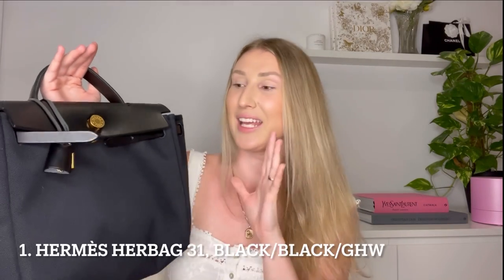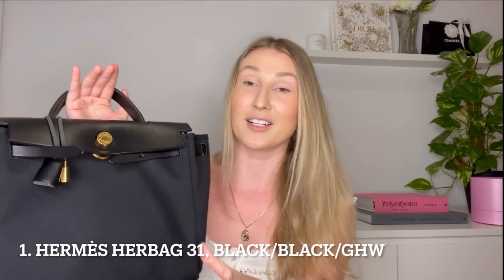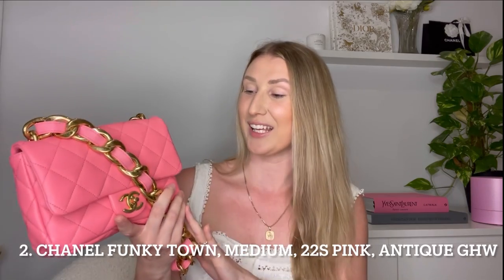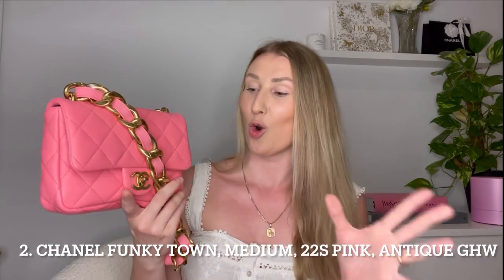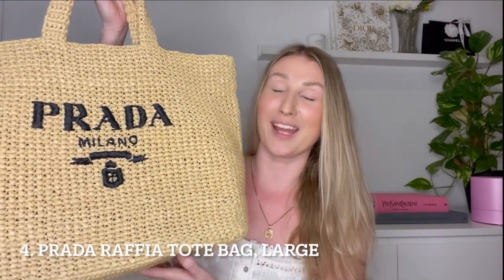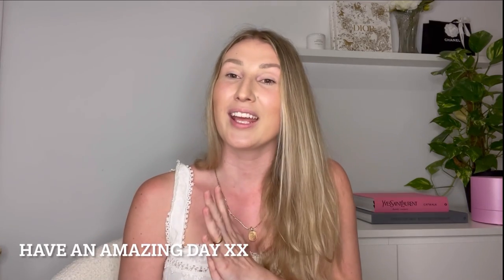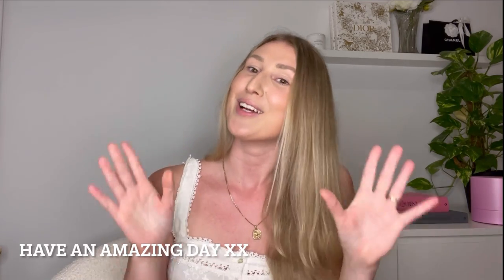CHANEL FUNKY TOWN BAG REVIEW AND MORE | Laine’s Reviews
Hello my fashion lovers, in today’s video I wanted to give you a quick update/review of my most recent luxury handbag purchases! In this video I’ll be talking about the Hermès Herbag 31, the Chanel Funky Town bag in the iconic Chanel 22s pink, the silver sequin Gucci Marmont bag and, of course, my most recent purchase, the Prada raffia tote bag!

Have an amazing day, I’ll see you in my next video XX